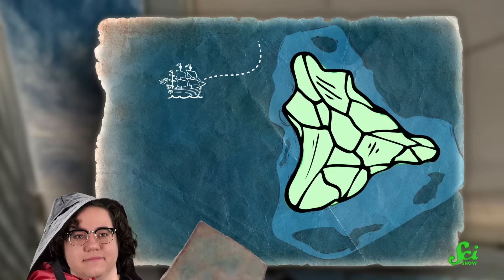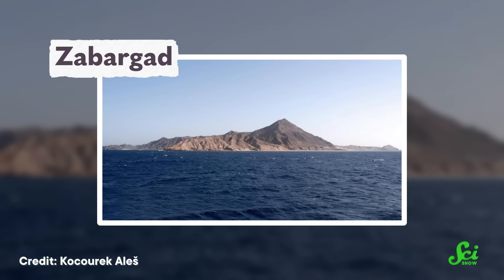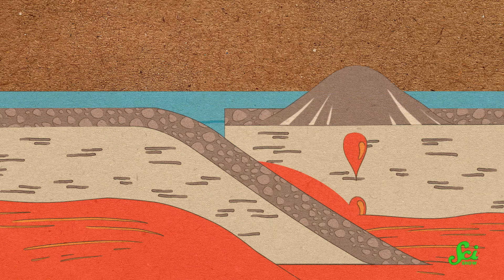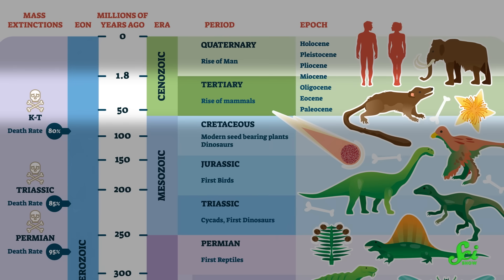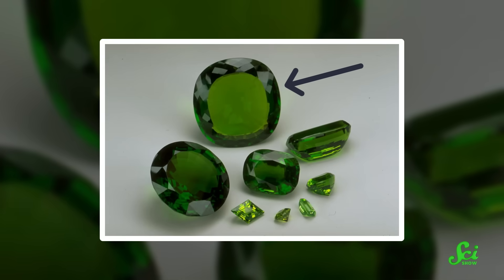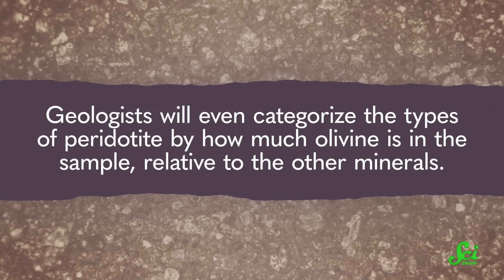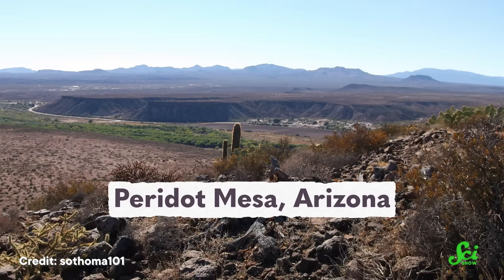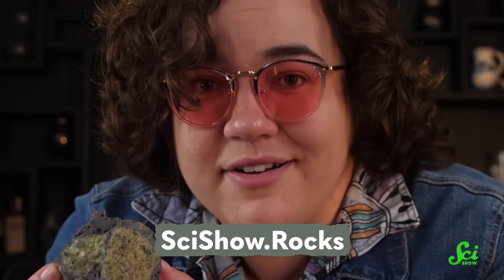The Island Made Of Gemstones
for your very own peridot in basalt rock, and get responsibly sourced rock and mineral samples delivered every month.

Zabargad Island in the Red Sea is so crusted with peridot that it's fair to say the place is literally made of it.